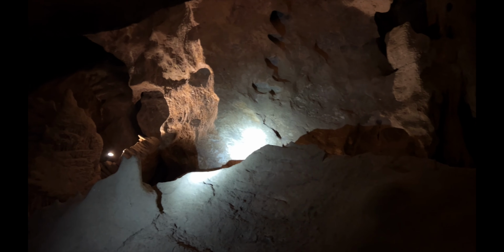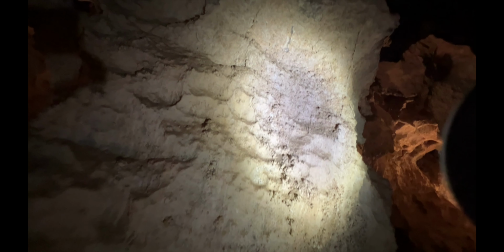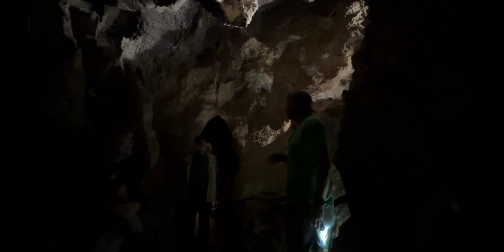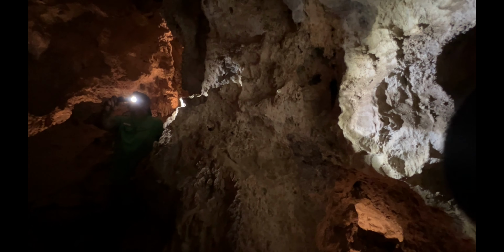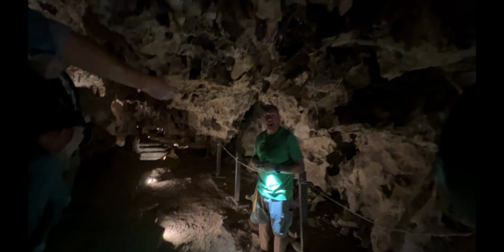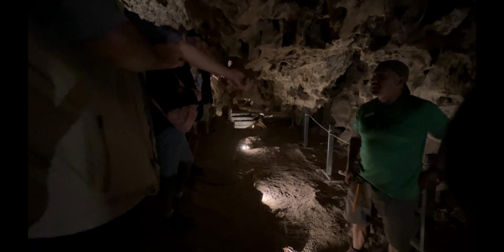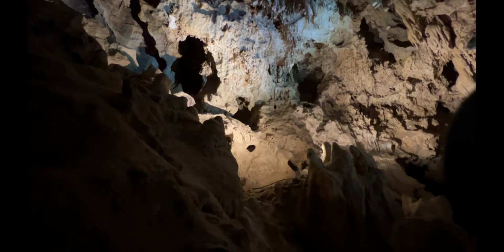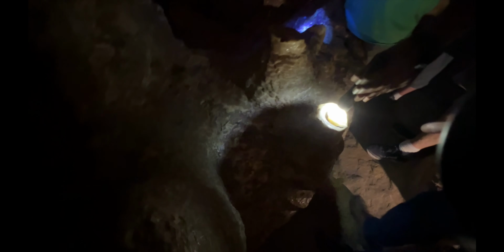Colossal Cave Mountain Park-Vail, Arizona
Colossal Cave Mountain Park in Vail, Arizona (just outside Tucson), is a natural wonder. We did a joint venture with @InTheMomentTravels We started the day with horseback riding through the desert and then a cave tour. It is a half-mile long guided walk takes about 40 minutes to complete. Our guide, Adam was amazing and super knowledgeable., You’ll learn about the Cave’s history, its legends (like train robbers and ghosts), and its unique geology. You will descend approximately six stories deep (363 stair steps) and see some amazing cave formations including stalactites, stalagmites, flowstone, box work, and helictites that were sculpted by millions of years of geological activity. (some facts adapted from the website listed below).
Thank you for being a part of our travels as we make memories.

Matthew and David
Two Spirits Travels

Futura by Wonderland

A big thank you to Less Junk, More Journey, Keep Your Daydream, Happily Ever Hanks and RV There Yet? TV for the inspiration to go out and make our dreams a reality.

We are not RV experts and our videos and opinions are to show our life in full-time RV living. All information on the website and our social media pages is provided in good faith, however we make no representation or warranty of any kind, express or implied, regarding the accuracy, adequacy, validity, reliability, availability, or completeness of any information. UNDER NO CIRCUMSTANCE SHALL WE HAVE ANY LIABILITY TO YOU FOR ANY LOSS OR DAMAGE OF ANY KIND INCURRED AS A RESULT OF THE USE OF THE WEBSITE OR SOCIAL SITES/APPLICATION OR RELIANCE ON ANY INFORMATION PROVIDED ON THE SITE AND OUR SOCIAL MEDIA OUTLETS.

The website and our social media pages may contain (or you may be sent through the Site or our social media pages) links to other websites or content belonging to or originating from third parties or links to websites and features in banners or other advertising. Such external links are not investigated, monitored, or checked for accuracy, adequacy, validity, reliability, availability, or completeness by us. WE DO NOT WARRANT, ENDORSE, GUARANTEE, OR ASSUME RESPONSIBILITY FOR THE ACCURACY OR RELIABILITY OF ANY INFORMATION OFFERED BY THIRD-PARTY WEBSITES LINKED THROUGH THE SITE OR ANY WEBSITE OR FEATURE LINKED IN ANY BANNER OR OTHER ADVERTISING. WE WILL NOT BE A PARTY TO OR IN ANY WAY BE RESPONSIBLE FOR MONITORING ANY TRANSACTION BETWEEN YOU AND THIRD-PARTY PROVIDERS OF PRODUCTS OR SERVICES.

The Site and our social media pages may contain links to affiliate websites, and we receive an affiliate commission for any purchases made by you on the affiliate website using such links.

We are not travel experts, mechanical experts, and we are not making recommendations on any campgrounds, activities, facilities, or businesses. We are simply sharing our love of travel, and our personal experiences. We hope you find our experiences helpful and maybe even inspire you or bring a smile to your face. We are just glad you’re here and sharing in our lives.

Copyright @twospiritstravels 2023. Any illegal reproduction, storage in a retrieval system, or transmittal in any form or by any means except as permitted under the United States Copyright Act and/or without the prior expressed written permission from Two Spirits Travels will result in immediate legal action.